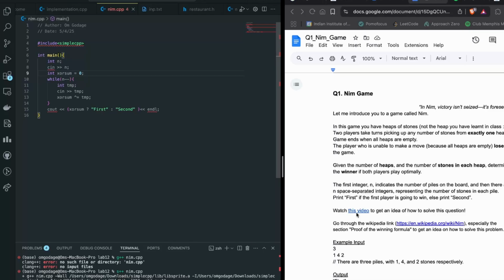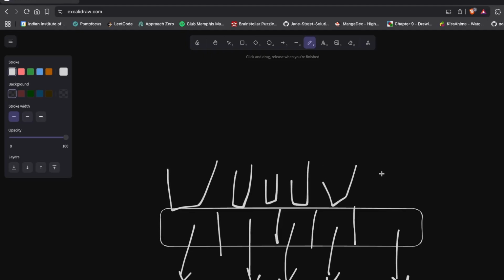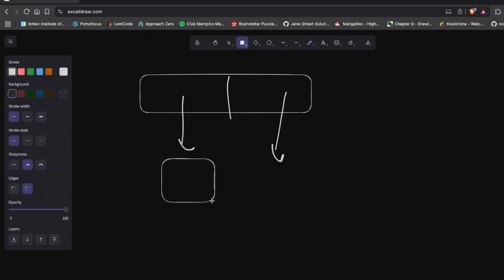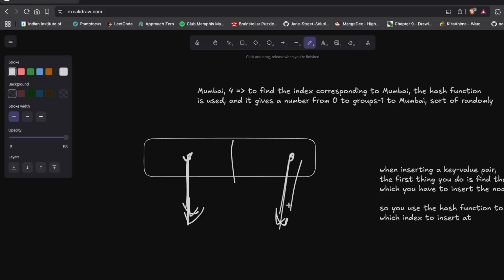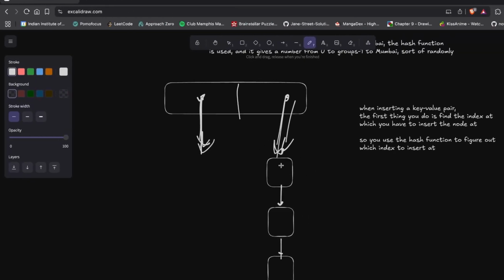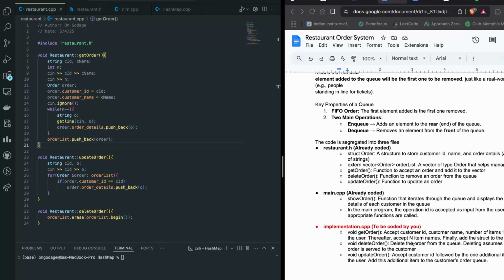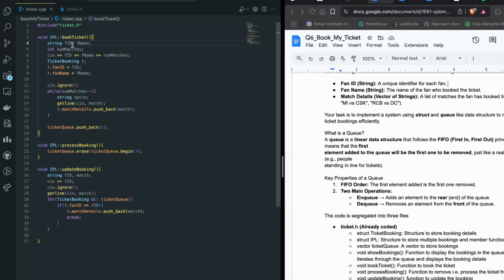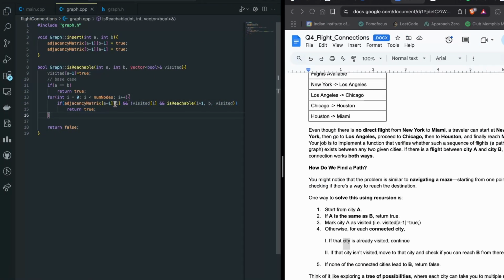CS101('25) - Lab 11 Solutions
0:35 - Nim Game
4:18 - HashInsert and HashDelete
24:38 - Restaurant Order System
30:33 - Book My Ticket
33:39 - Flight Connections